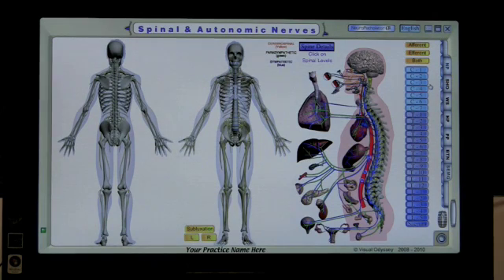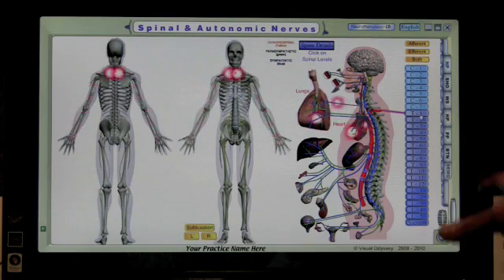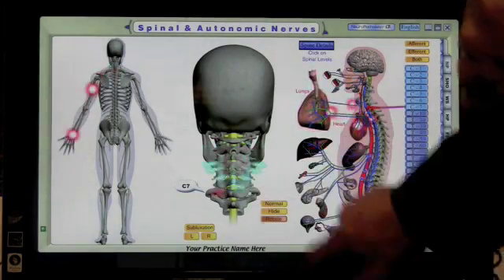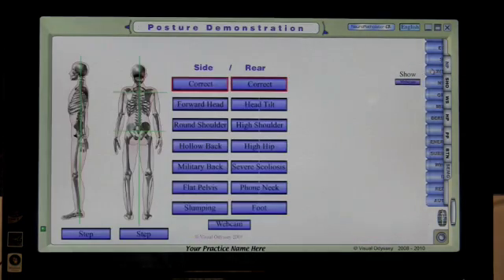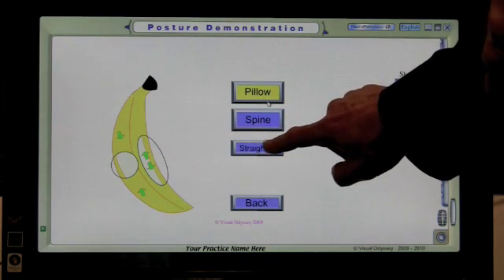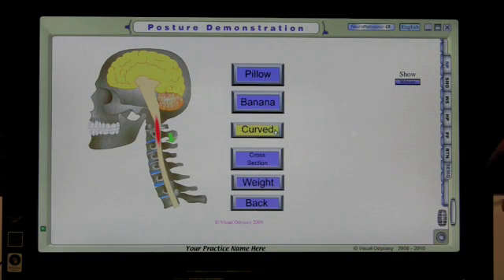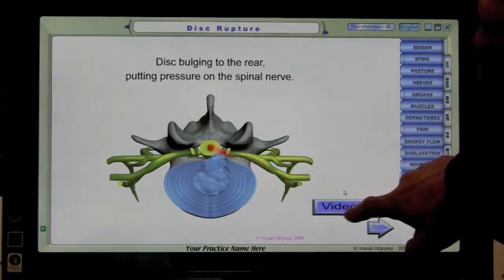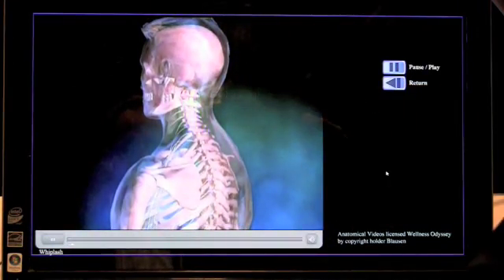Visual Odyssey Neuropatholator Software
Neuropatholator 3D Interactive Software! Ignite your practice. Inspire more patients. Gain more referrals.